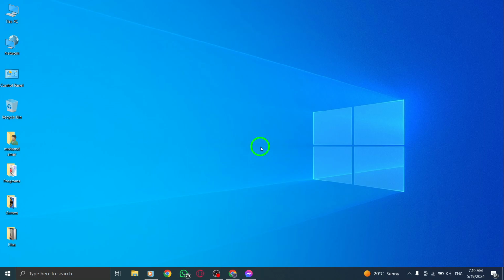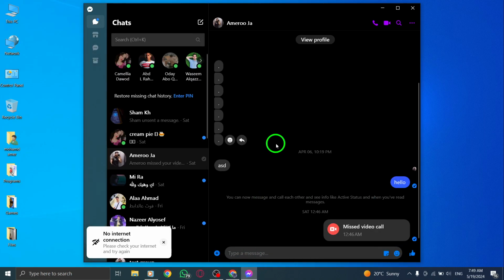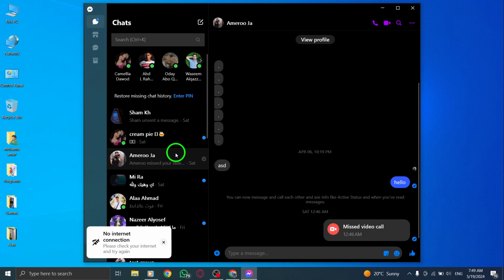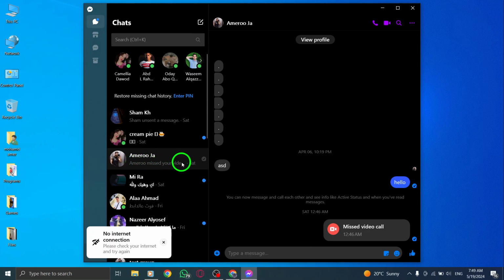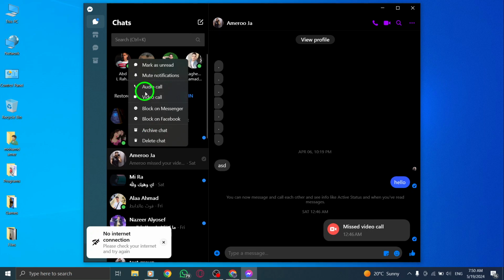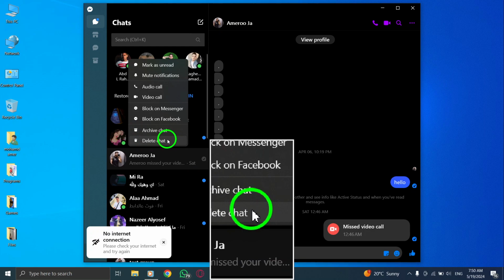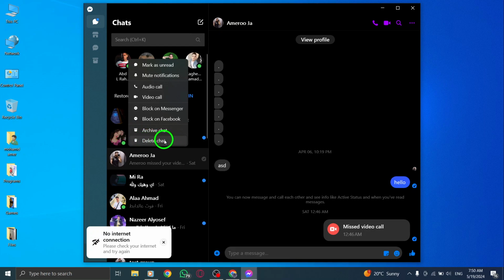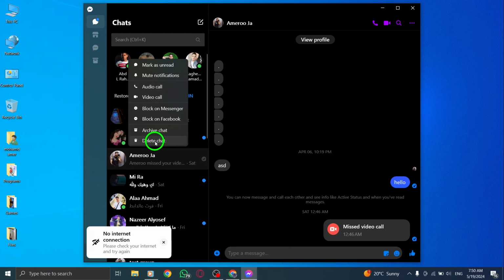How To Delete A Conversation On Messenger App On PC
Learn how to delete a conversation on Messenger app on your PC with these simple steps:

1. Open Messenger app.
2. Find the conversation you want to delete.
3. Right click the conversation.
4. Select Delete Conversation.
5. Click Delete.

Discover how to efficiently manage your chat history on Messenger by removing unwanted conversations on your PC. Follow these steps to declutter your Messenger app and keep your digital communication organized and streamlined.